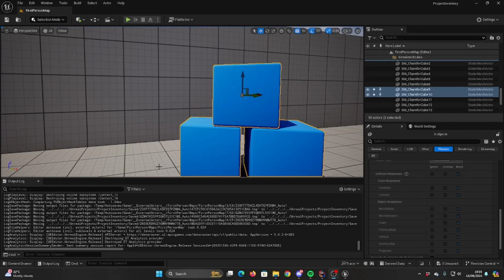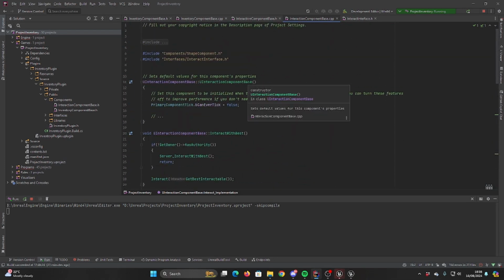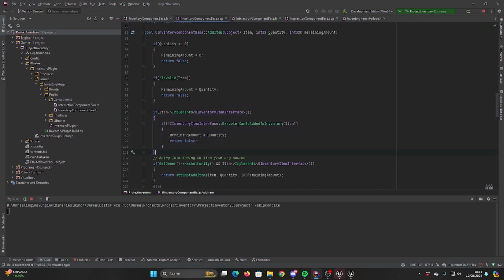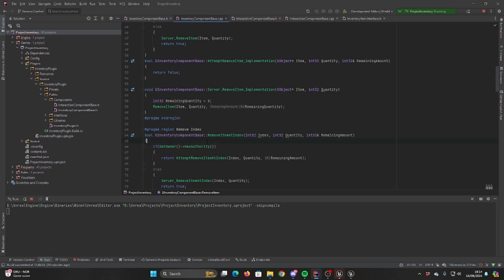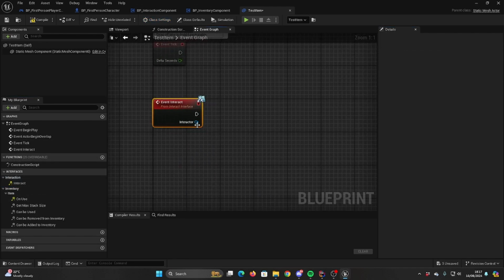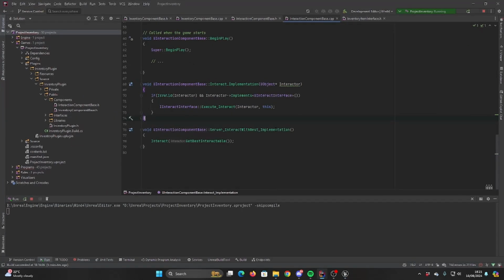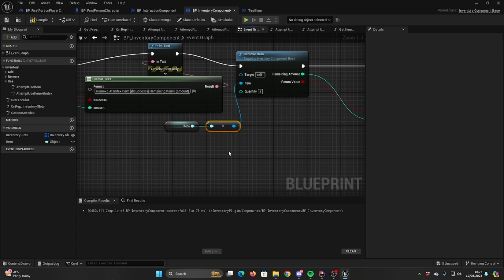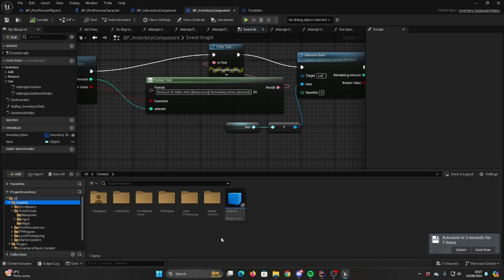UE5 - Intermediate Inventory Tutorial - Interfaces & Best Practises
I'm back with a new series that will go over how to create an inventory system, aimed towards beginners and novice users that are looking to improve their skills, eradicate bad habits and escape tutorial hell.

In this episode, we will be creating an interface for the items and inventory to expand the potential usages for our system. Afterwards, will be going over why we should be using interfaces and soft object pointers and some basic best practises to try to guide you away from the shortcuts you may be used to.

Gumroad: TBC